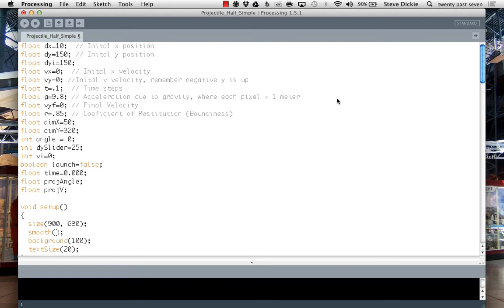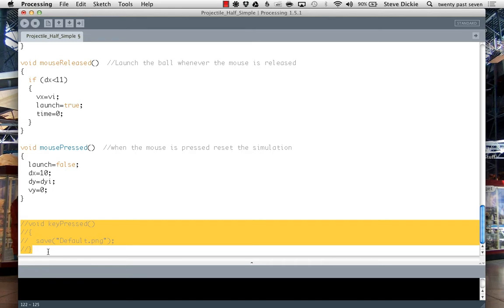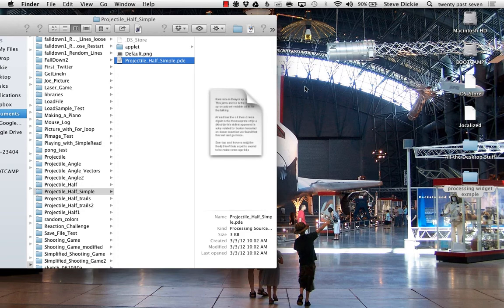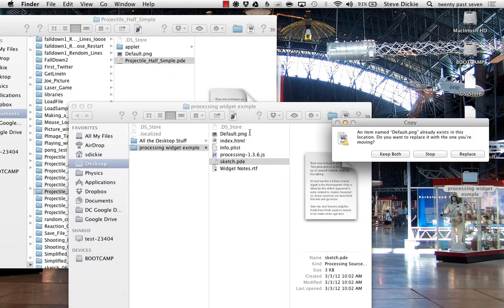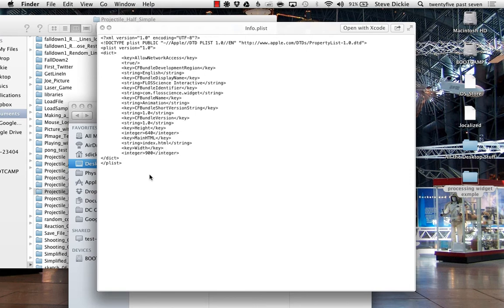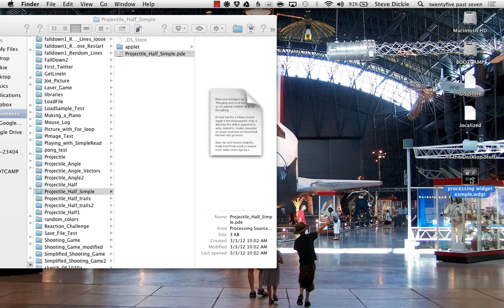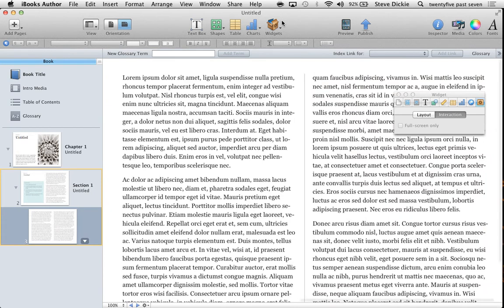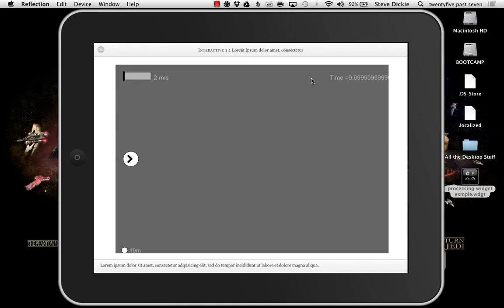iBooks Widget from Processing Sketch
Use Processing and Processing.js to create interactive widgets for use in iBooks. This video doesn't teach Processing. It just shows you how to take your sketch and create a widget file from it. You'll need my sample widget which you can get from ibooks.flosscience.com